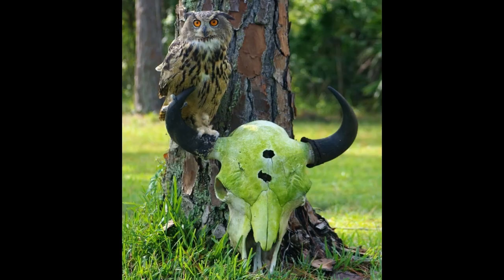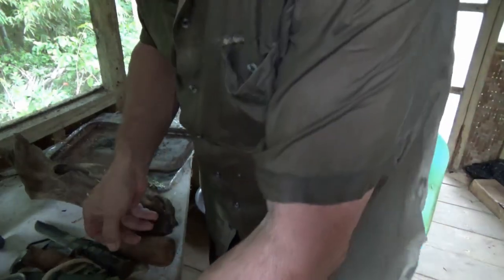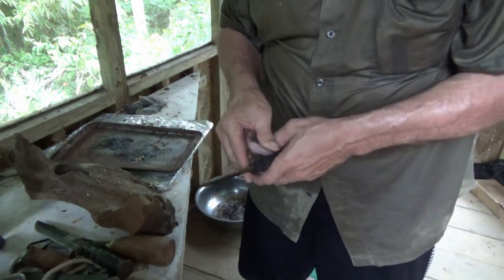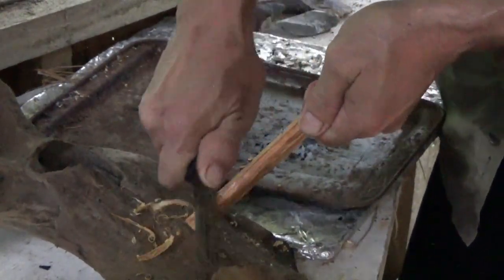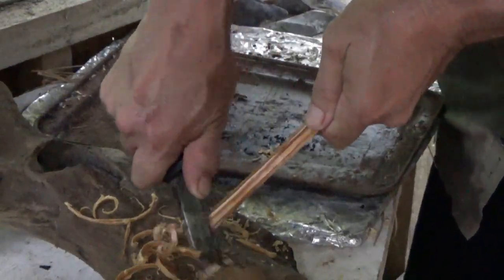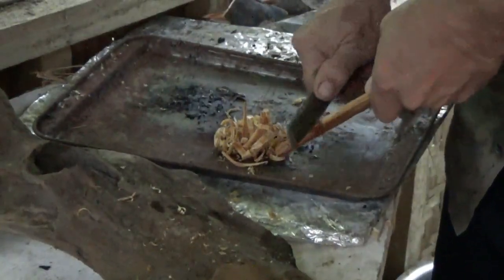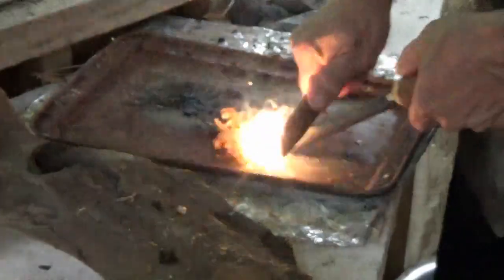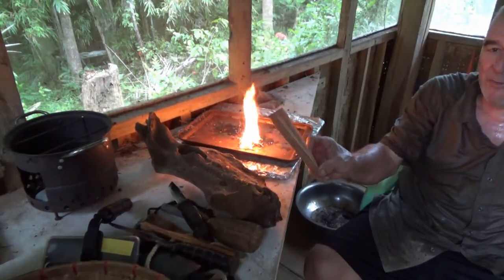Mora Garberg Fatwood Fire Thinking Of Tommy